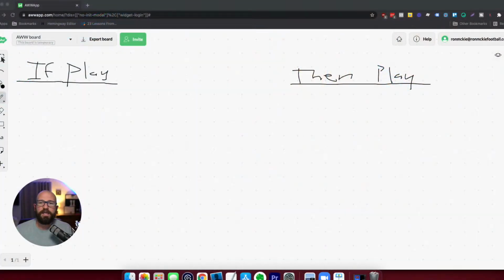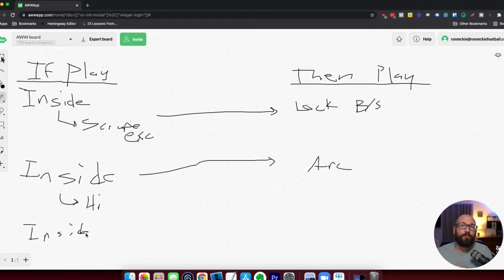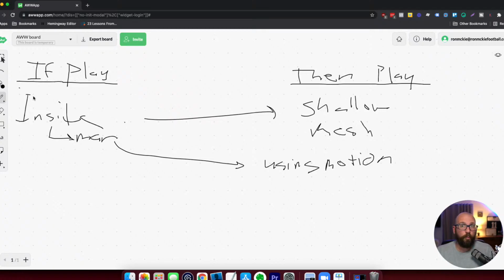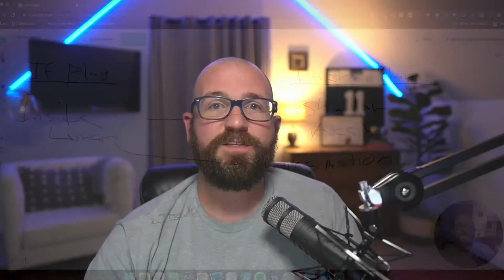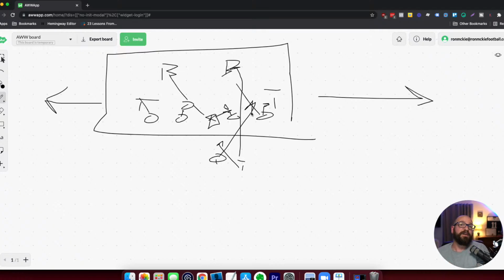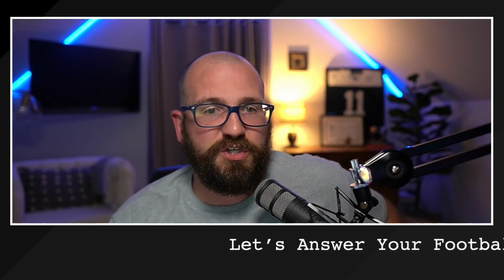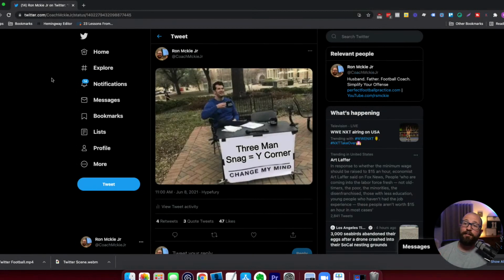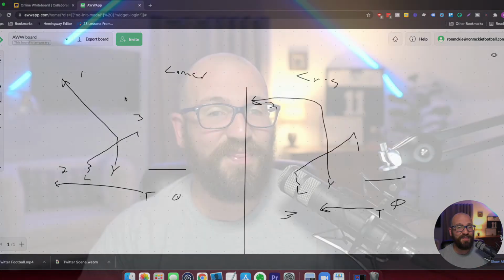How to Create Your IF/THEN Call Sheet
How do you create an IF/THEN play call sheet? Is there such a thing to do inside your offense? Or is the IF/THEN playcalling used for only Wing-T and Flexbone offenses?

That's what we will be covering in today's Talking Football Showcast.

How to create your PERFECT IF/THEN playcalling sheet.